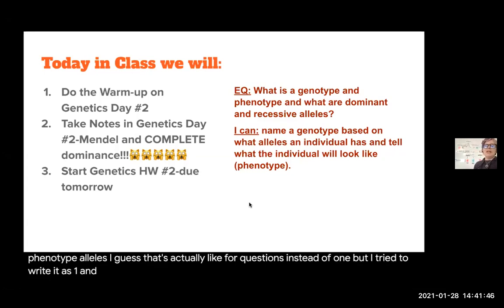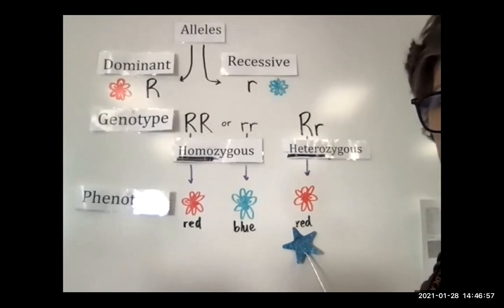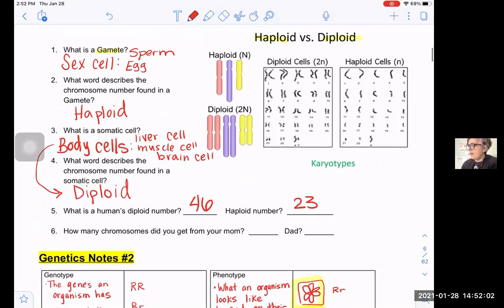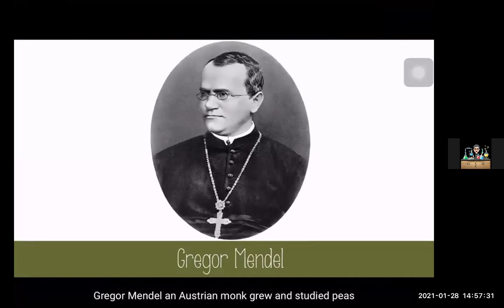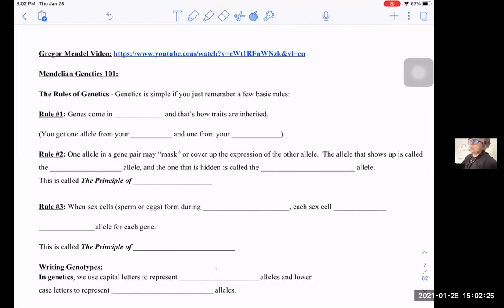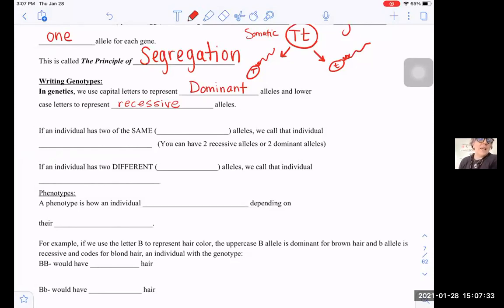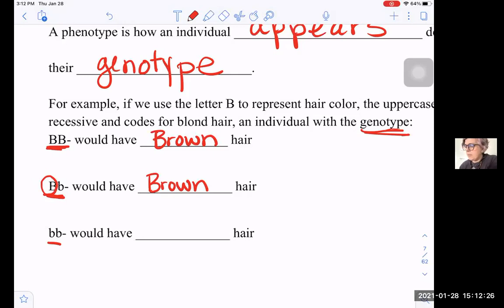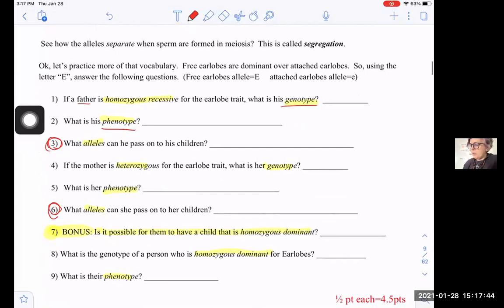1/28 Day 2 Genetics Unit